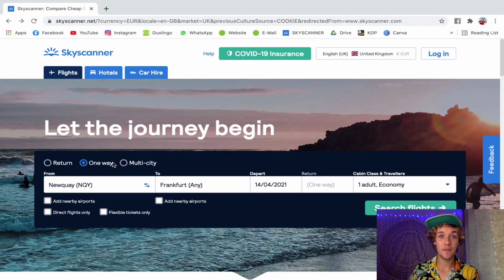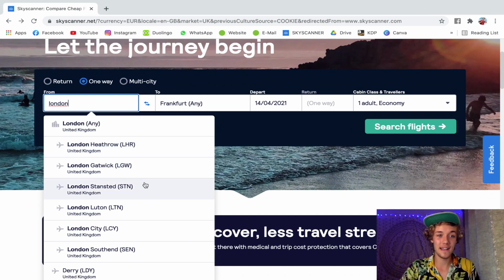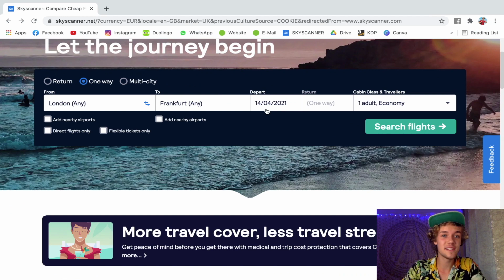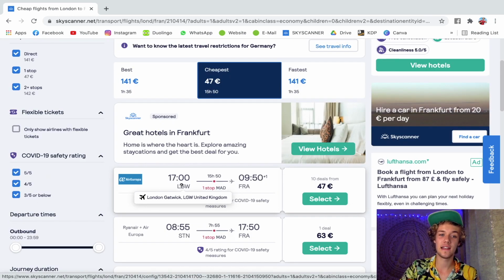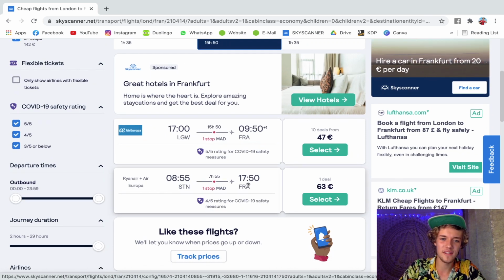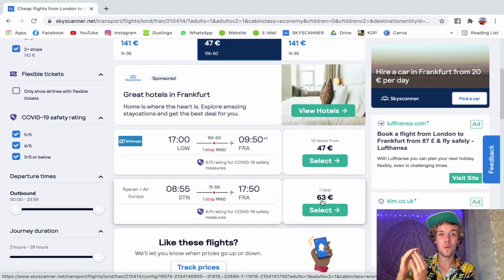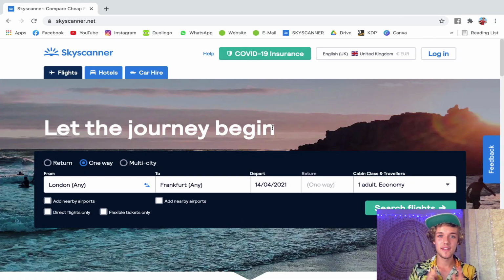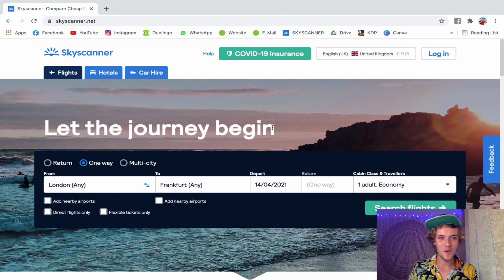How to find cheap flights Tutorial Series – How search broader on Skyscanner #3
Today I will show you an important trick for your flight search. I will demonstrate how to use Skyscanner to search a flight between two cities. We will not focus on one single airport, but rather we are here to pay attention to the full city. Instead of searching from London Heathrow to Frankfurt International Airport, I will show you how to maximize your results by searching from London (any) to Frankfurt (any).

Follow the How to find cheap flights Tutorial Series on YouTube :)

MY WALLETS:

➣ Litecoin LTC: LVL91UKEj9QyLiBNz8vR7mCpbEVakfwxY2
➣ DOGE: DK3cg2AhtRHCHM63d85LB7Vs6ziXU5B722
➣ SAFEMOON: 0x950f1b78453A245C76e71b4d103D2E80B9c97f91
➣ Bitcoin BTC: bc1q95lmvt337yan6h3ml28cf8vs80zpua9wtufs8h
➣ DigiByte DGB: dgb1q8ywnp8d3x6jqs87rz8j7nfe6sxqtkj7n47jujc
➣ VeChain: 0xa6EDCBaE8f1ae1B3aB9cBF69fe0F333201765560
➣ ElonGate: 0x950f1b78453A245C76e71b4d103D2E80B9c97f91

Hi!
Luca